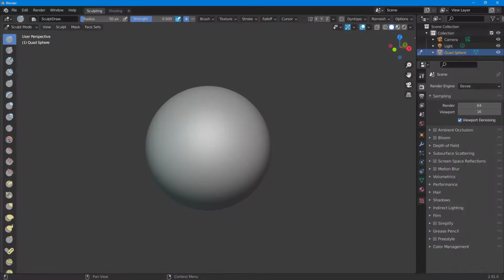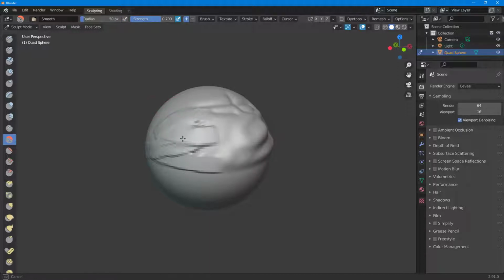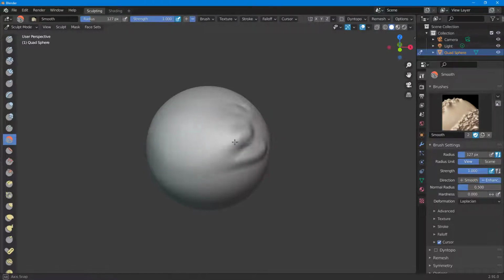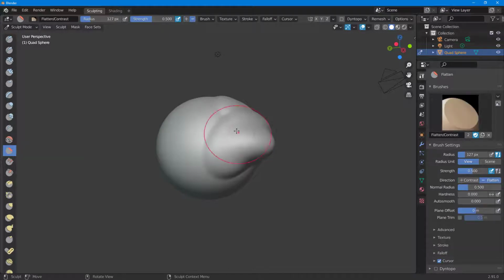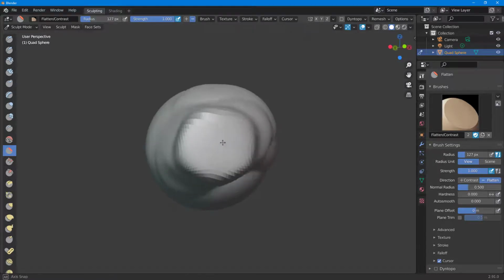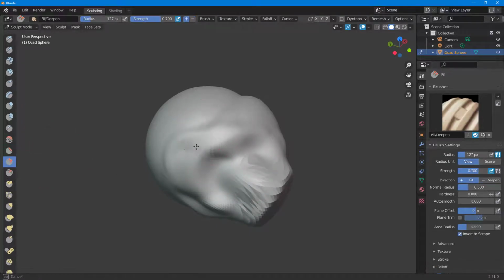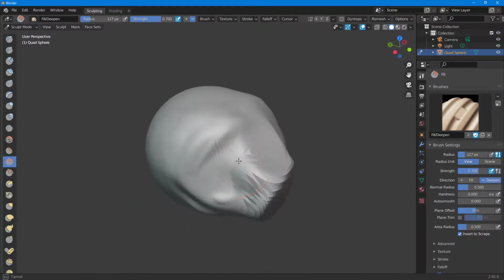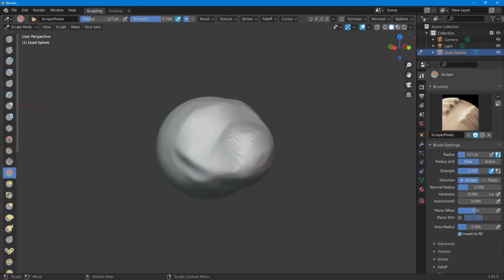Blender Tutorial - Lesson 68 - Red Section Sculpting Brush Tools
In this tutorial, we will be discussing about Red Section Sculpting Brush Tools in Blender.